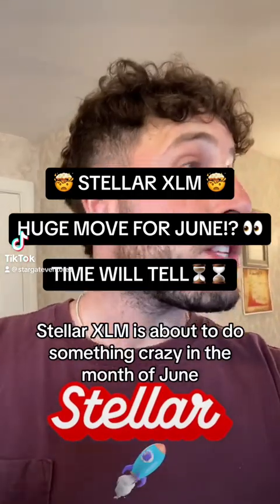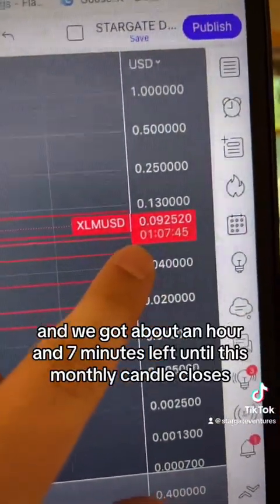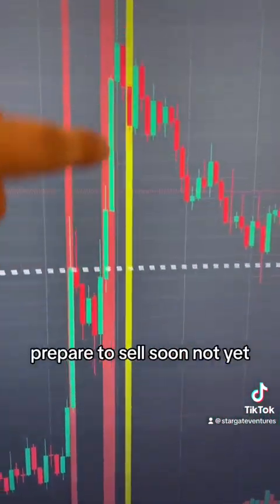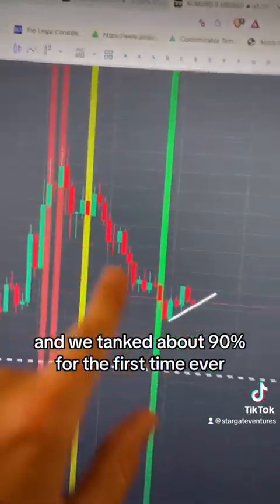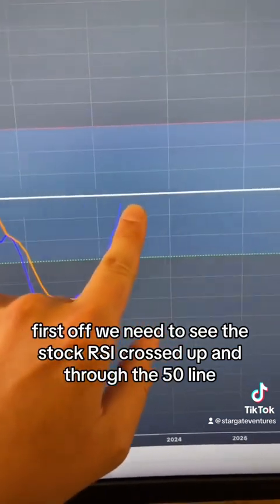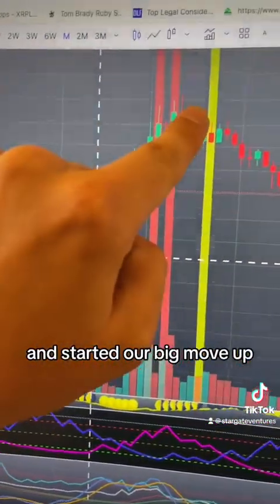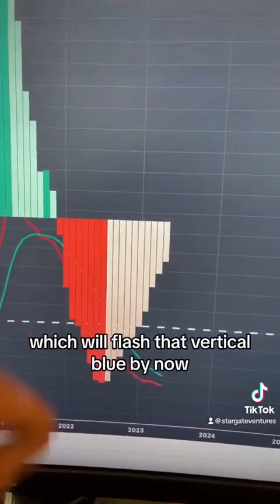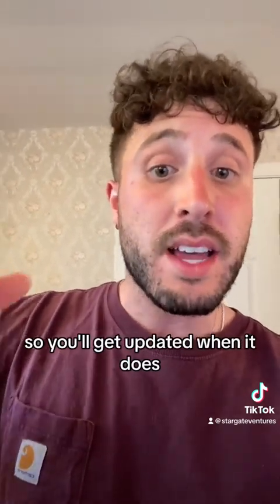XLM STELLARLUMENS... JUNE BLOOM UNDERWAY?! 🌻⚡️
BOOK A FREE 1 ON 1 INFO-SESSION WITH US AND GET PREPARED FOR THIS NEXT BULL RUN!